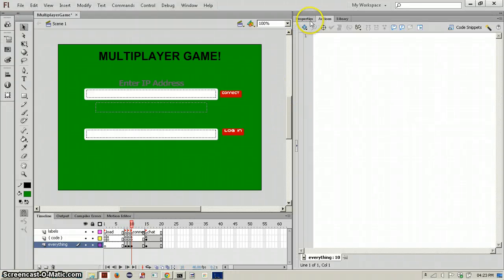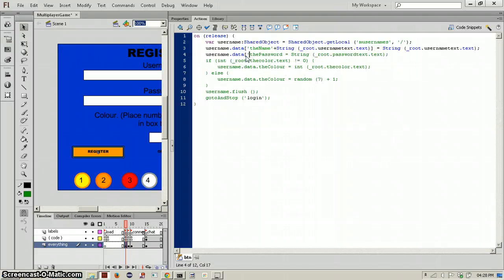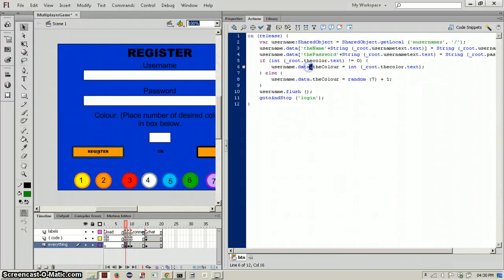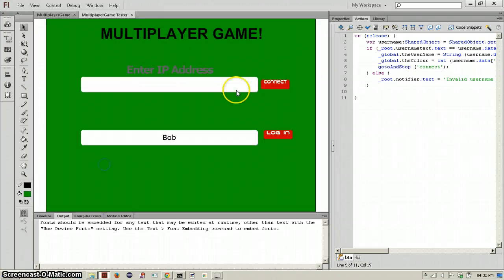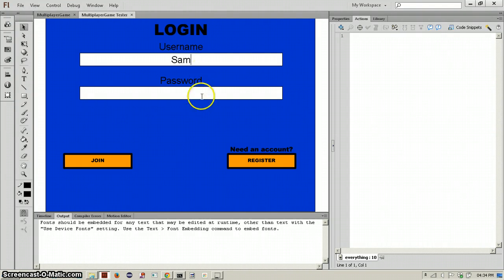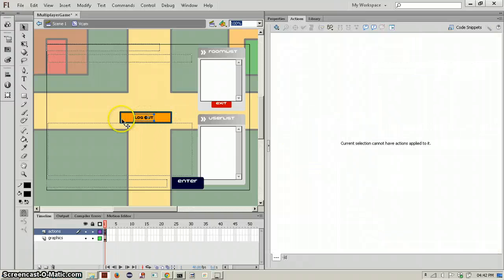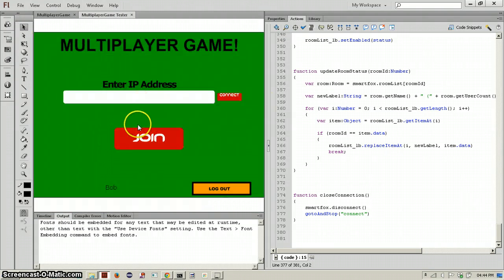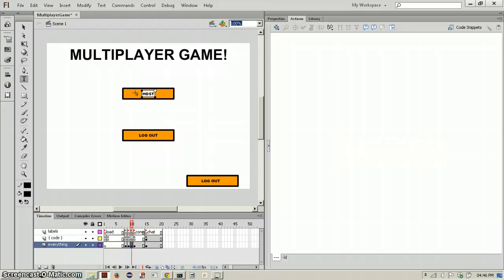Multiplayer Flash AS2 Tutorial 8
Today, we made an infinite account creating mechanic, added a leave server button, cleaned up our connect screen a bit, added a log out button, and started on our main menu screen, which will include logging out, hosting servers, connecting to servers, and more.
Do not forget to save your file in your backup document as well, just in case anything happens.